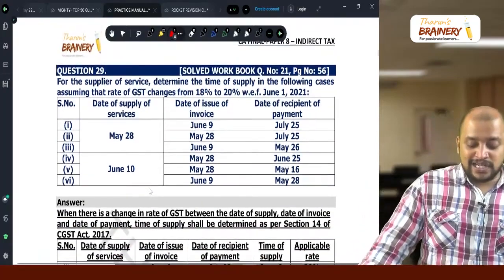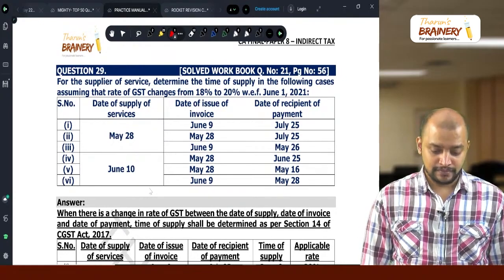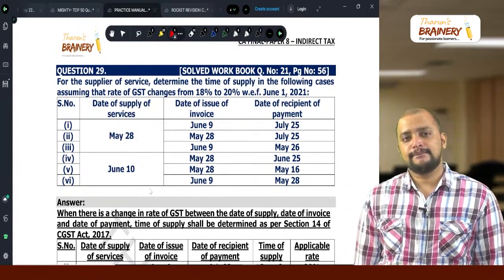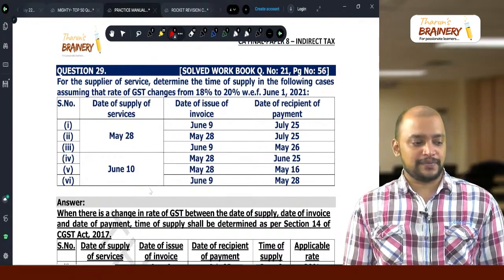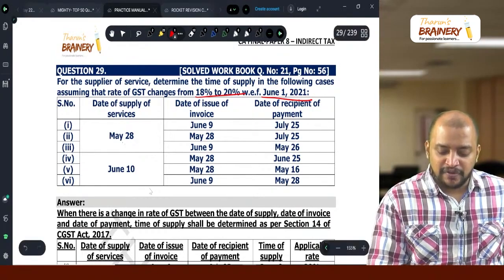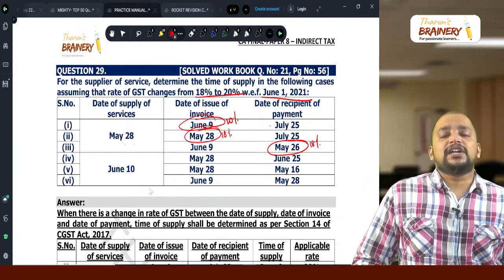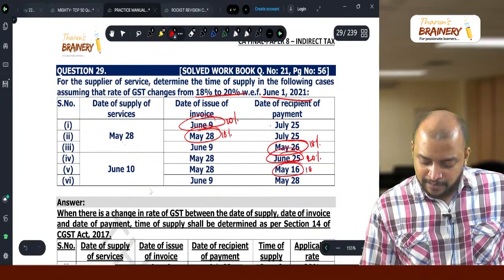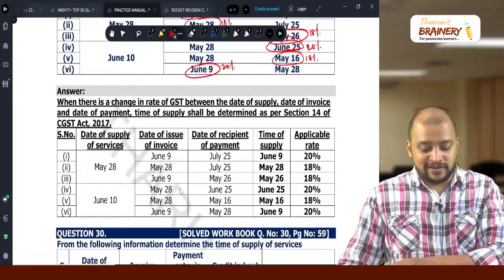Solved Workbook - Question No. 29 | CA Final IDT